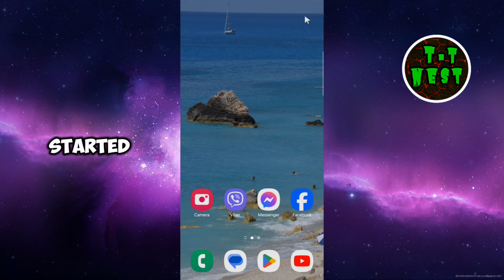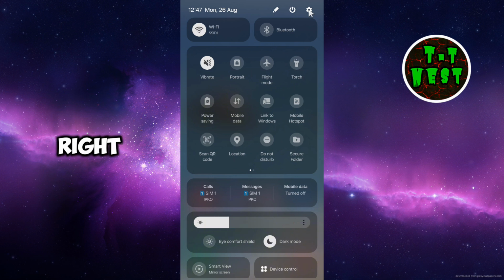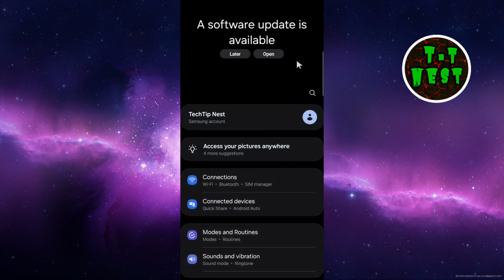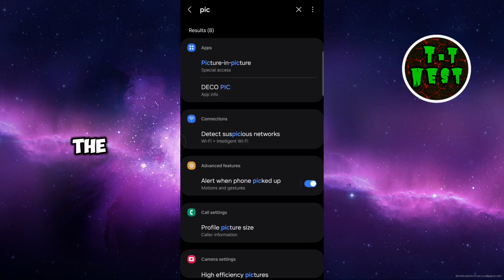How To Enable Picture In Picture On Youtube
To enable Picture-in-Picture (PiP) mode on YouTube, follow these steps:

**For Mobile Devices (iOS and Android):**

1. **Open the YouTube App**: Make sure you have the latest version of the YouTube app installed.
2. **Start Playing a Video**: Play any video you want to watch.
3. **Enable Picture-in-Picture Mode**:
   - **Android**: Press the Home button or swipe up to go to the home screen. The video will switch to PiP mode in a small, movable window.
   - **iOS**: Swipe up from the bottom (iPhones without a Home button) or press the Home button (iPhones with a Home button) while the video is playing. The video will minimize to a small window that can be moved around the screen.
4. **Adjust the PiP Window**: You can move the PiP window around your screen or resize it using pinch gestures.
5. **To Exit PiP Mode**: Tap the PiP window to reveal controls, then tap the "X" button to close it or the full-screen icon to return to full-screen mode.

**Note**: PiP mode on YouTube might require a YouTube Premium subscription on iOS devices.

**For Desktop (Windows/Mac):**

1. **Open YouTube in Chrome or Firefox**: Go to the YouTube in Google Chrome or Mozilla Firefox.
2. **Play a Video**: Start playing any video you want in PiP mode.
3. **Enable Picture-in-Picture**:
   - **Chrome**: Right-click twice on the video player until you see the “Picture-in-Picture” option, then select it.
   - **Firefox**: Hover over the video player and click on the “Picture-in-Picture” button (small blue icon) that appears.

4. **Move and Resize the PiP Window**: The video will pop out into a small, adjustable window that you can move around your screen.
5. **To Exit PiP Mode**: Click the PiP window to reveal controls and select the “X” button or return to the main YouTube tab to continue watching in the original window.